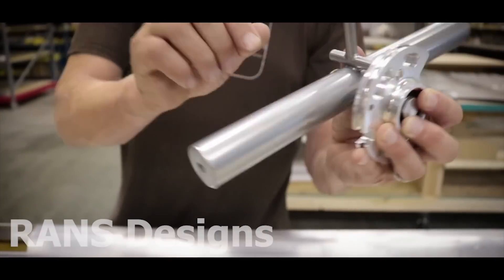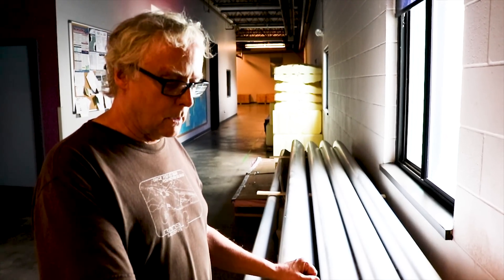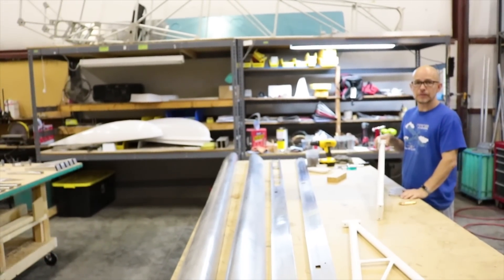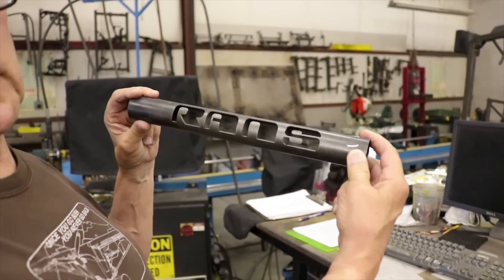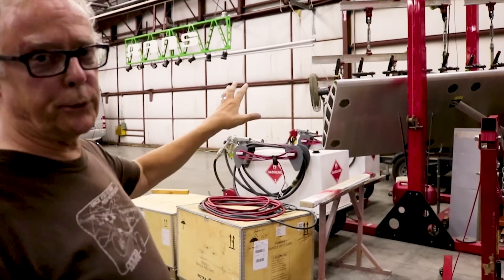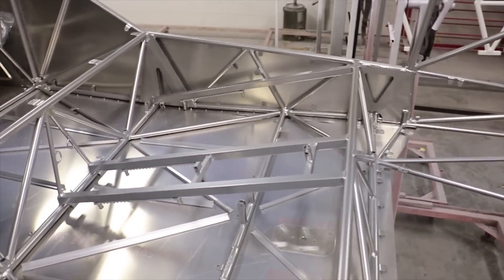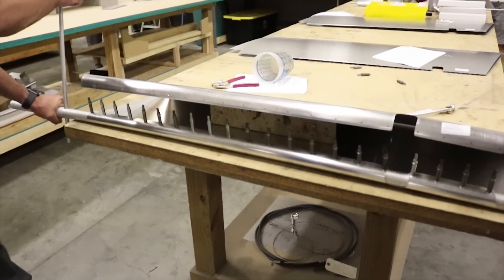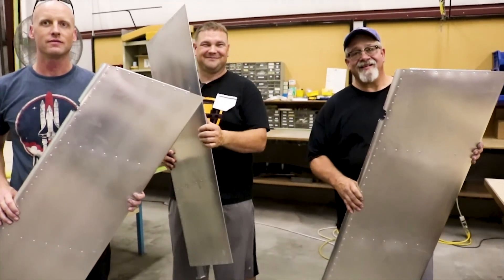RANS Designs - Factory Tour! How it's Made!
RANS Designs - Factory Tour! How it's Made! Randy walks us through some of the manufacturing processes and the assembly area there at RANS Design in Hays Kansas. Learn more about the RANS Aircraft options here: